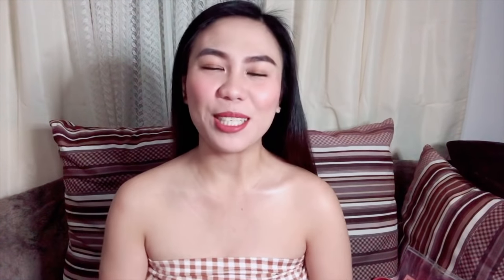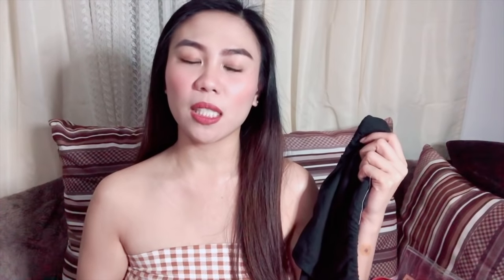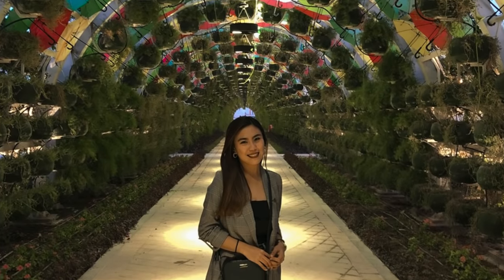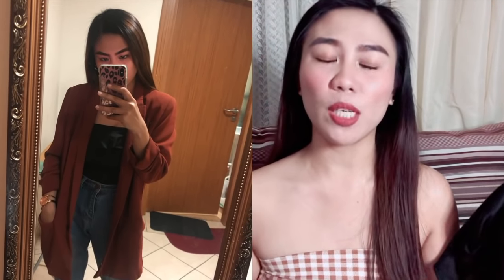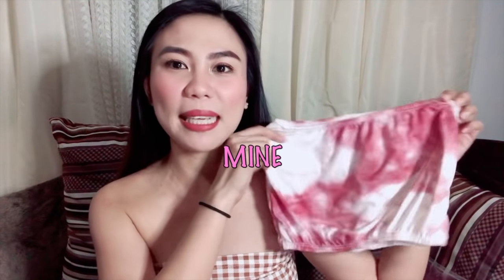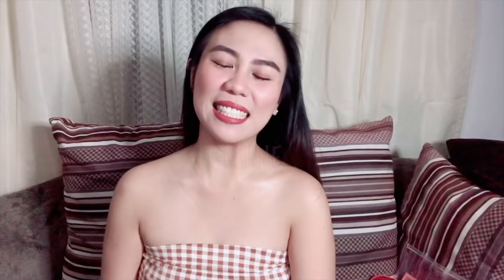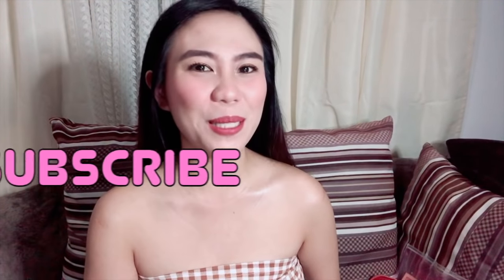SUPER AFFORDABLE TUBE TOPS HAUL FOR BIG CHESTS | VLOG 60 | THATS FRANCES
Hi Everybody! I'm Frances Opulencia from Thats Frances Youtube Channel. My Vlog is all about Beauty, Travel & Lifestyle.

Love yah!

facebook / tiktok / twitter : Thats Frances